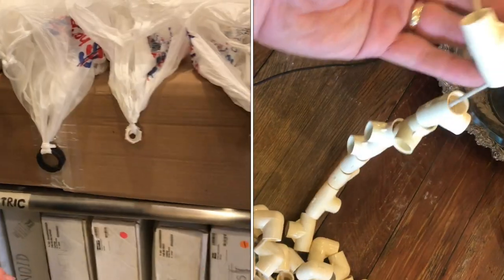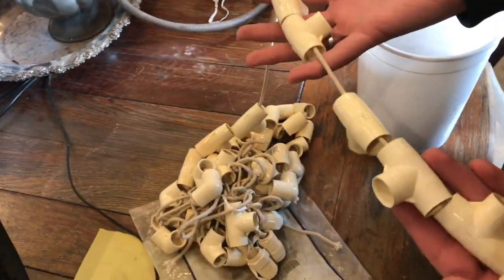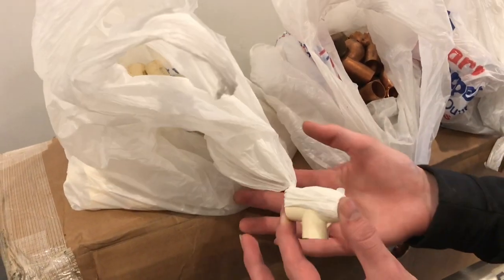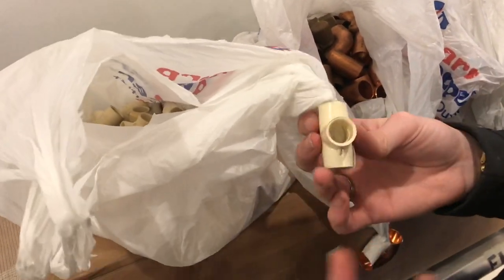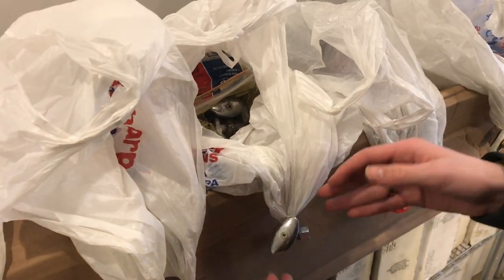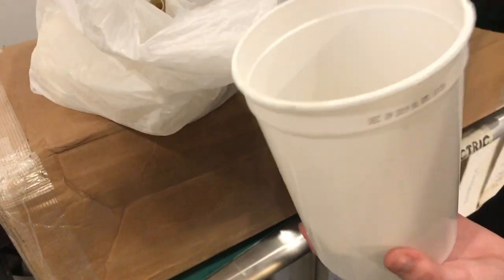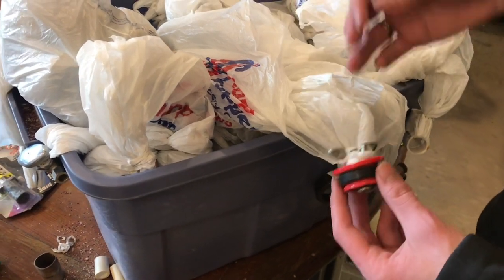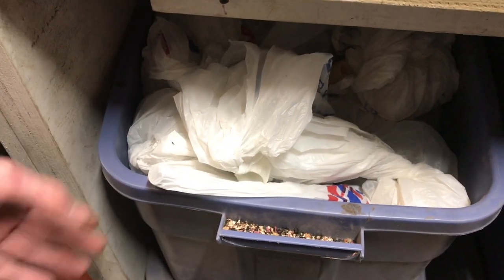COMPACT effective plumbing parts “organizational system” (EASY and low cost)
Throughout the years I’ve had to figure out a way to Hundreds of all kinds of components. And organization system can get very cumbersome very quickly. Using these bags allows you to keep parts quickly able to be found but compact enough that you can actually have room to work